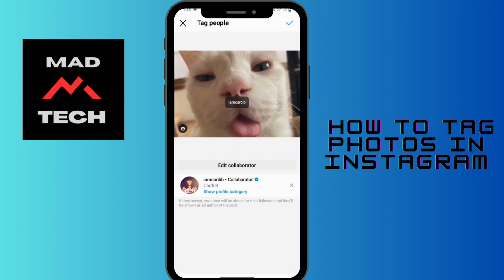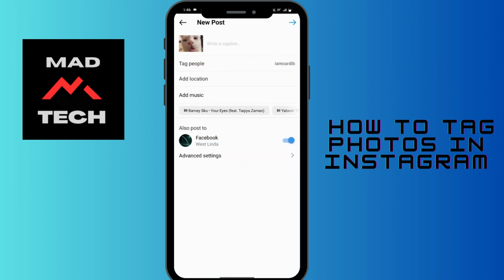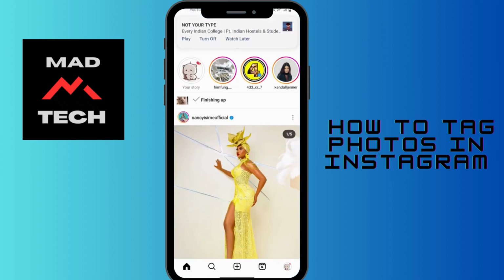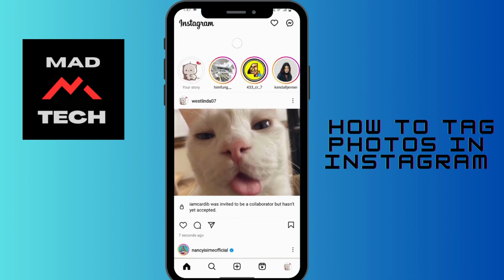How to Tag Photos in Instagram? Tag Instagram Photos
Want to tag photos on Instagram? In this tutorial video by MadTechTutorial, you'll learn how to tag your photos on Instagram to identify and mention other users. Whether you want to give credit to a friend, highlight a collaboration, or simply tag someone in the photo, we've got you covered. We'll walk you through the step-by-step process of tagging photos, including accessing the photo tagging feature, searching for the desired user, and applying the tag to the photo. We'll also share some best practices for tagging photos effectively. Enhance your Instagram experience and connect with others by tagging photos in just a few simple steps. Check out this tutorial now!